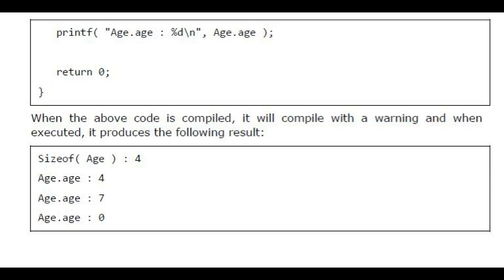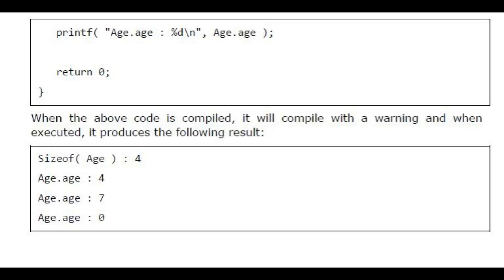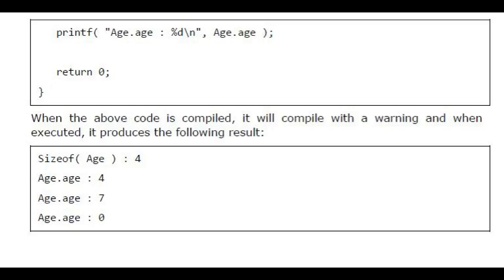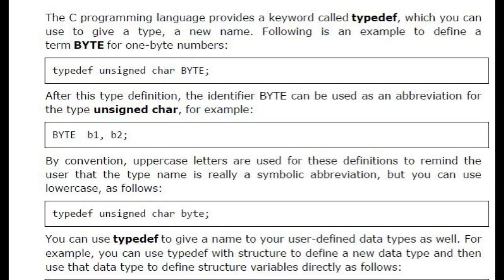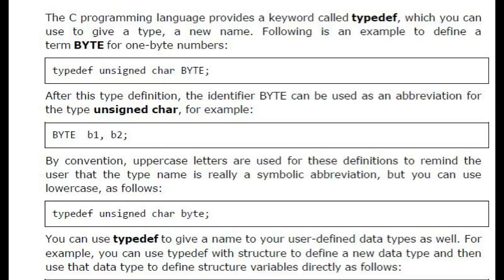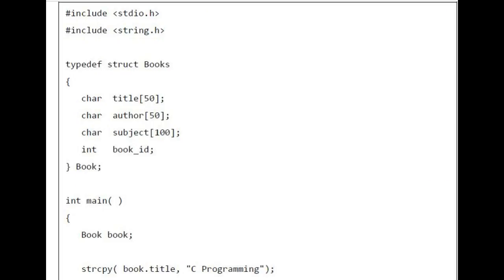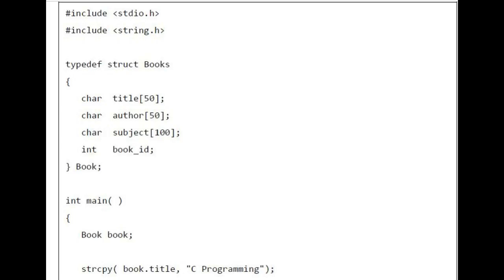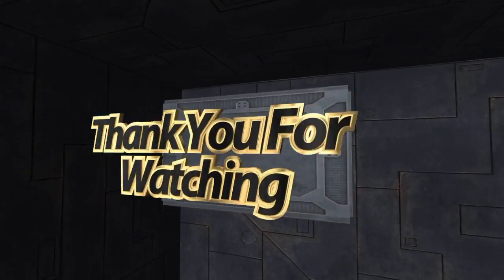C Programming for beginners. part-68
1) This is by far the most comprehensive C Programming course you'll find here, or anywhere else.
2) This C Programming tutorial Series starts from the very basics and covers advanced concepts as we progress. This course breaks even the most complex applications down into simplistic steps.
3) It is aimed at complete beginners, and assumes that you have no programming experience whatsoever.
4) This C Programming tutorial Series uses Visual training method, offering users increased retention and accelerated learning.

This is we will Learn Data Types, Arithmetic, If, Switch, Ternary Operator, Arrays, For Loop, While Loop, Do While Loop, User Input, Strings, Functions, Recursion, File I/O, Exceptions, Pointers, Reference Operator , memory management, pre-processorsand more.

In this beginners introduction to the C programming language video tutorial, you will learn history, where it is used, why we have to study it, what are the features available, history behind the creation of it in detail.